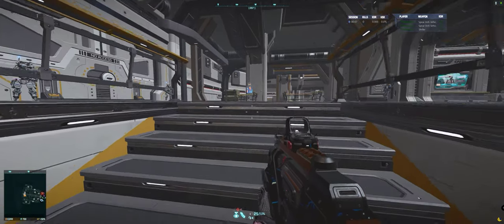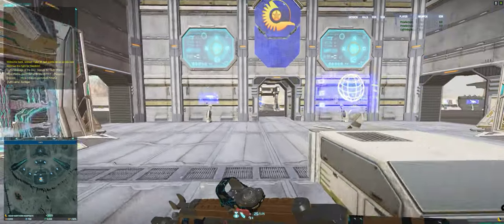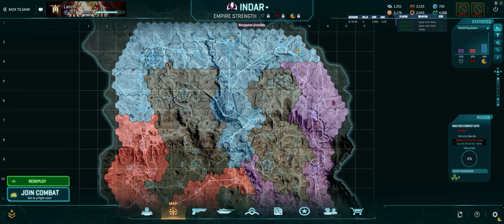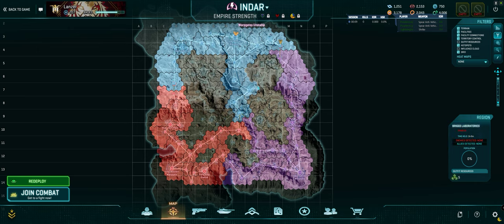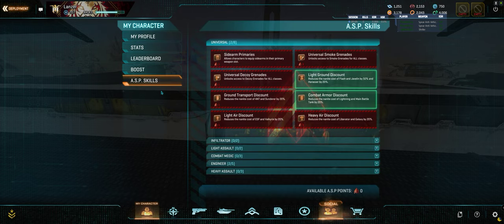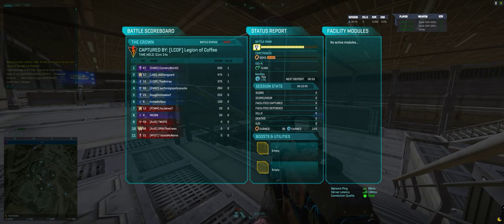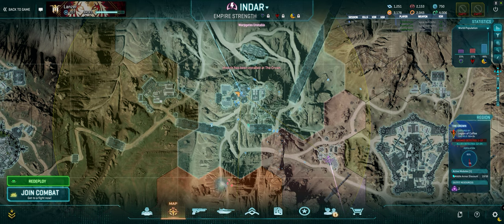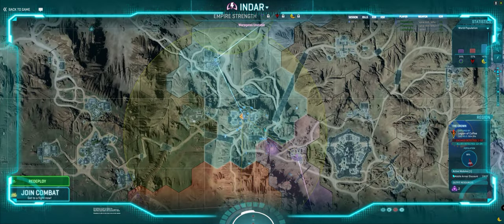▶️ PlanetSide 2 - Vehicle VOD 5 - Thoughts on Pre-Pull "Checklist" for NC Vanguard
An extension to my NC Vanguard Vehicle Loadout Thoughts video, here is the "checklist" I run through my mind before I pull my first NC Vanguard MBT (main battle tank) of the night.
▶️ VOD ?: Thoughts on Aggression vs Prudence:
▶️ VOD ?: Play Out Loud on Amerish:

0:00 The "why" of Pre-pull
0:50 Checklist #1: Map Awareness (Where fights are, How much air)
2:32 A.S.P. for MBT
3:26 Checklist #2: Mobile Armor Module
4:31 Checklist #3: Loadout Optimization
5:26 Recap